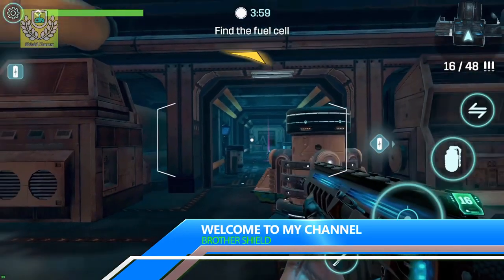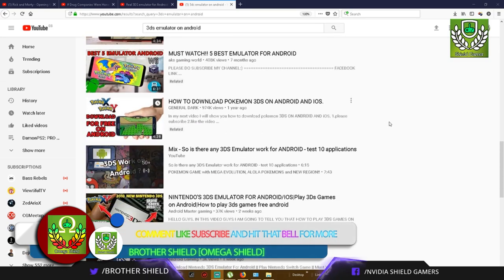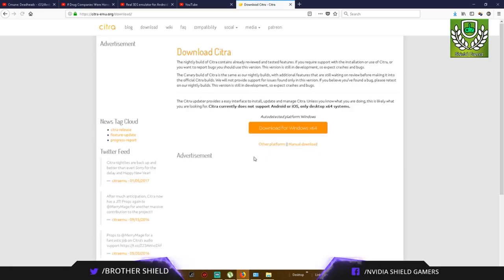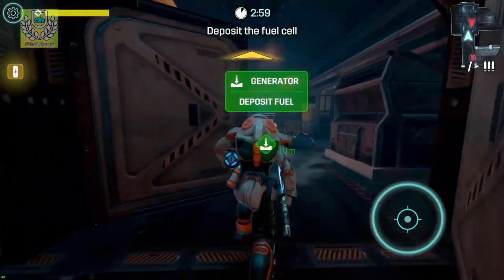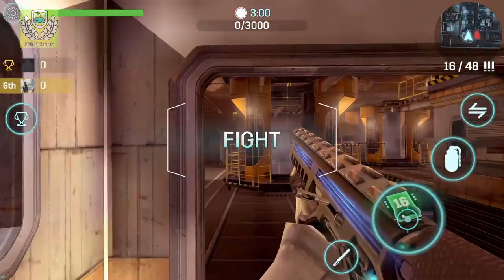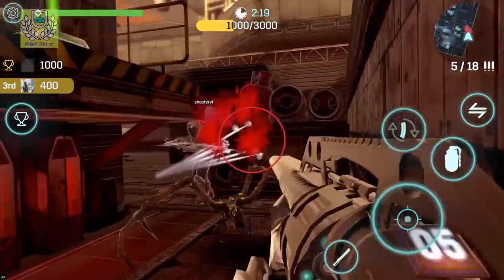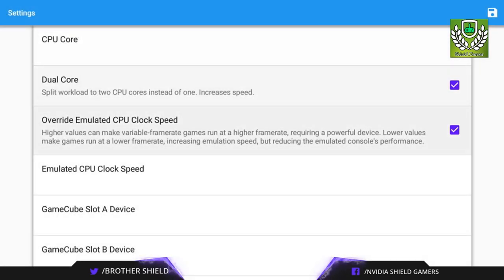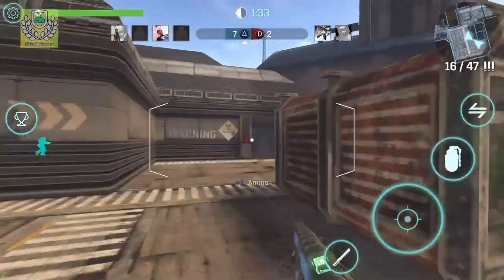Cirta 3DS Emulator | Dolphin Build | Android | Nvidia Shield | ANNOUNCEMENT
LINK TO ROMS (You have to download a Decrypted Version For it to work with Citra Regular Roms wont work)

🎮 DTUBE GAMING NEWS - Cirta 3DS Emulator | Dolphin Build | Android | Nvidia Shield | ANNOUNCEMENT 🎮